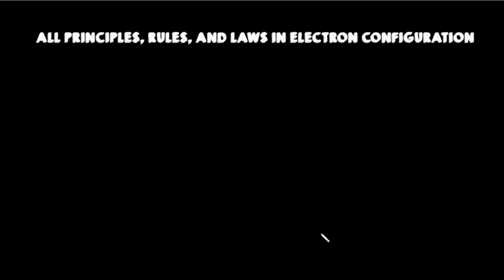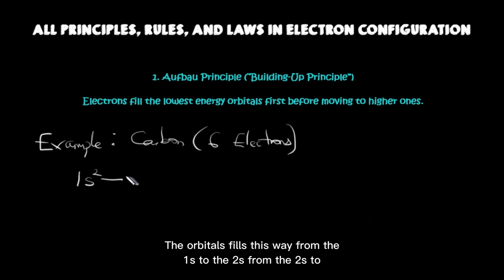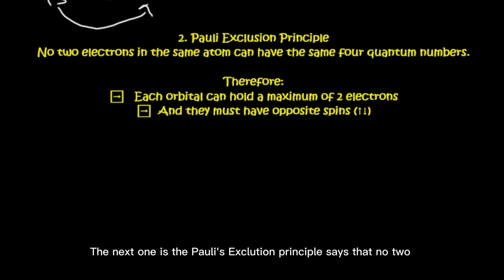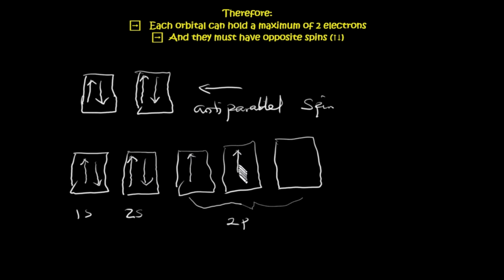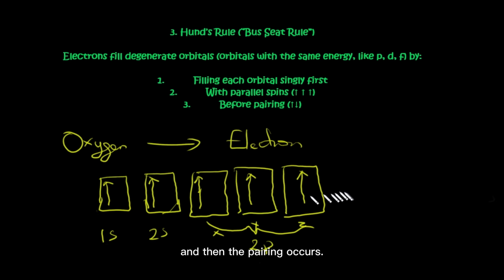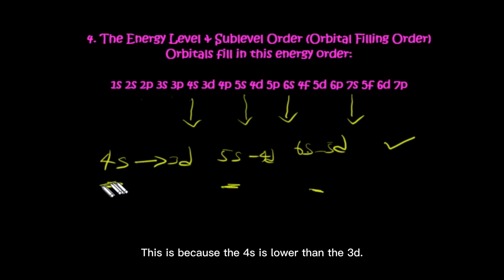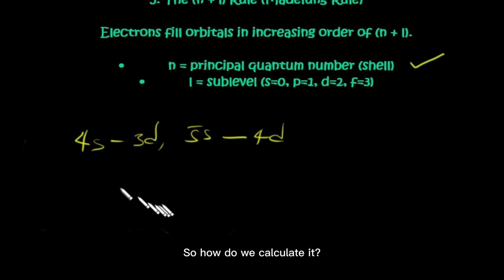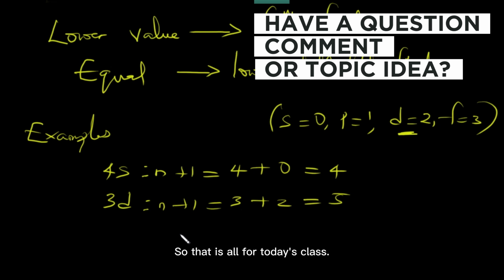The 3 Rules You Must Know in Electron Configuration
Electron configuration can be confusing, especially when you have to remember multiple rules.

In this lesson, we simplify the key principles that control how electrons are arranged in atoms:

• Aufbau Principle
• Pauli Exclusion Principle
• Hund’s Rule
• Madelung Rule

You will learn how each rule works and how they help determine the correct electron configuration of an atom.

This is part of our Atomic Structure series, designed to make chemistry simple and visual.